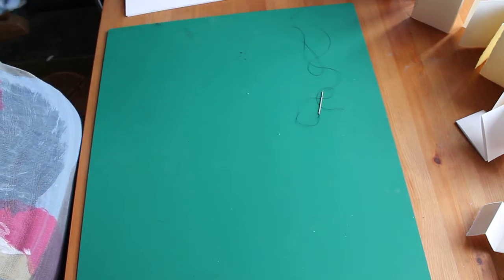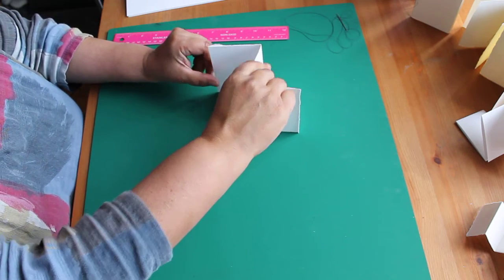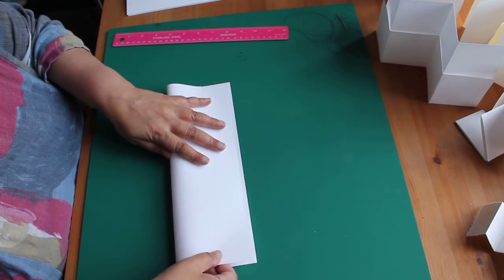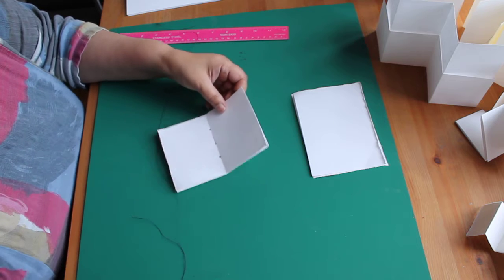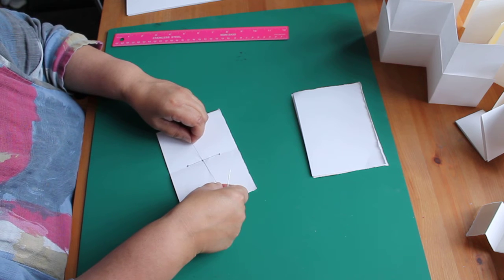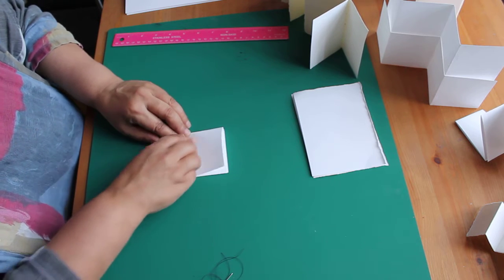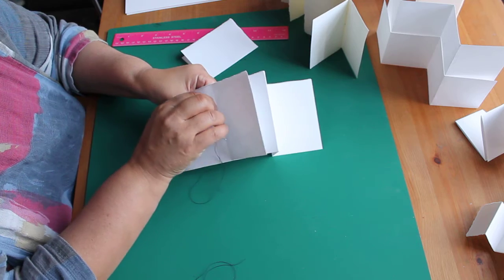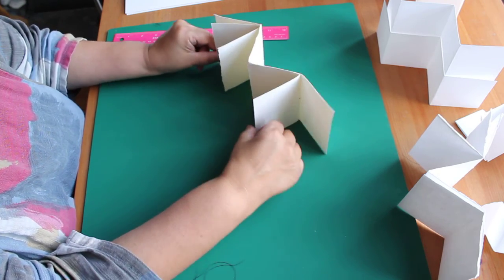concertina book structures demo